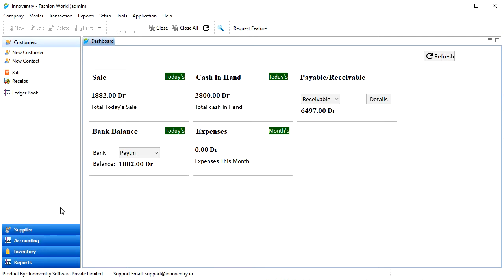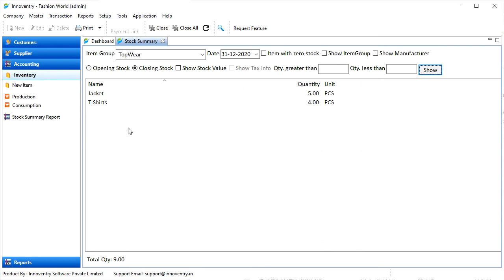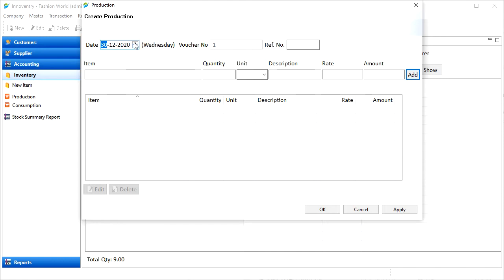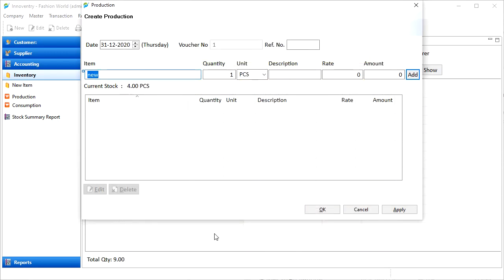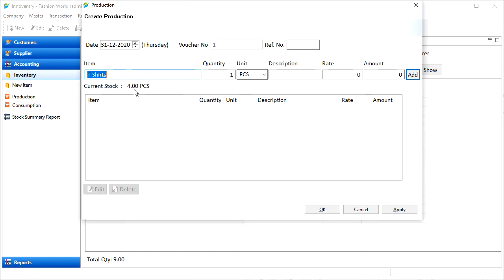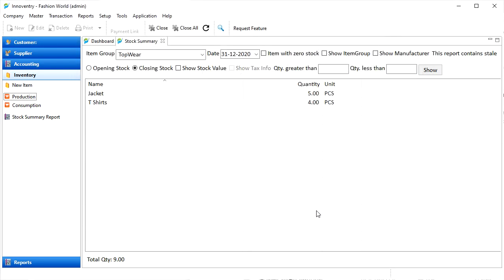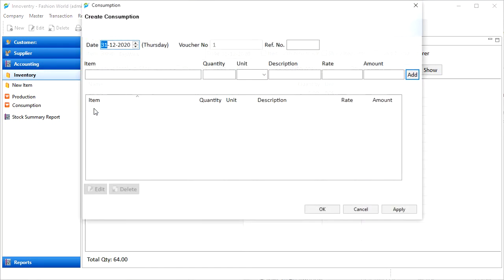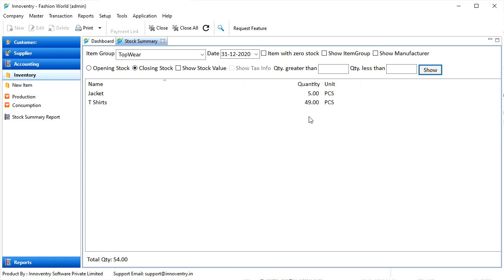How to record Production and Consumption (English)